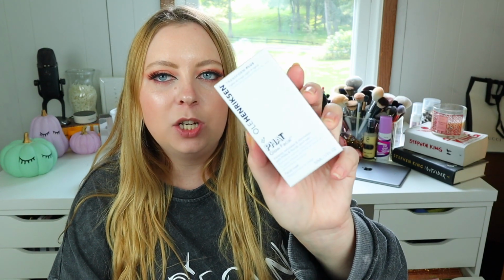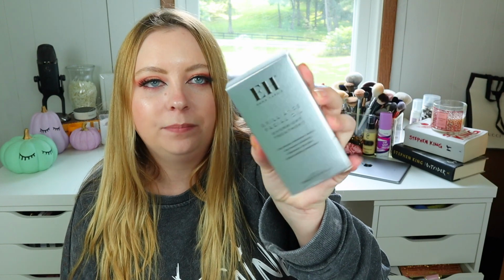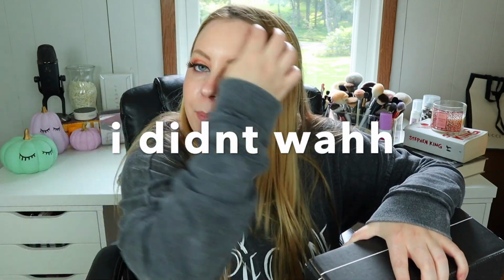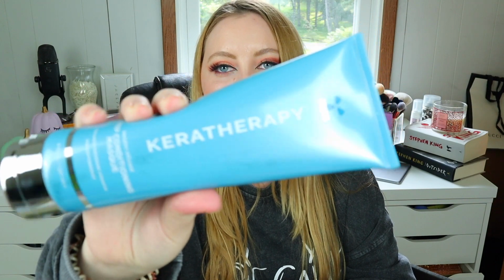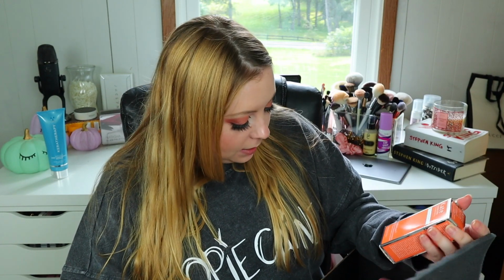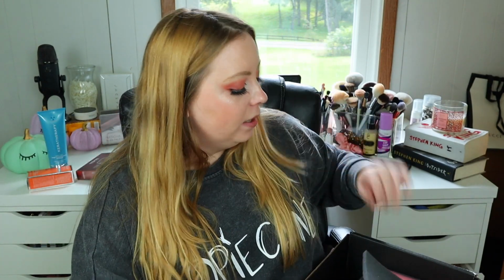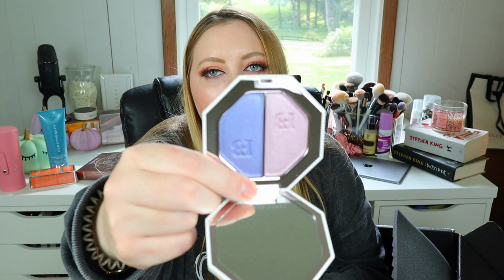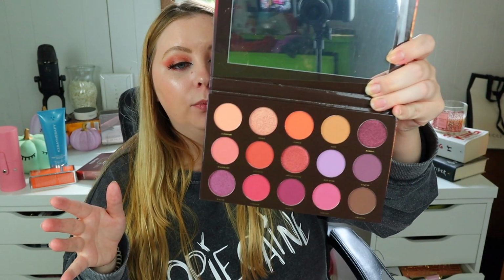BOXYCHARM PREMIUM & BOXYLUXE SEPTEMBER 2020 UNBOXING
SUCH GOOD BOXES THE VALUE IS INSANE!!!
AS ALWAYS PLEASE LEAVE ALL YOUR THOUGHTS AND OPINIONS DOWN IN THE COMMENTS!

IPSY PLUS SEPTEMBER 2020! PICKING OUT OUR SECOND IPSY PLUS BOX! | TWO VARIATIONS BUT ARE WE IMPRESSED?
HOW MUCH MONEY YOUTUBE PAID ME MY FIRST YEAR | TIPS ON HOW TO MAKE THE MOST MONEY AS A SMALL CHANNEL
NEW IPSY QUARTERLY UPGRADE IS $78 LETS TALK ABOUT IT | IPSY GLAM BAG AUGUST 2020 UNBOXING

554 Pleasant View, TN
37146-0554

OFF YOUR PURCHASE!

Editing - IMovie

🖤 MISCELLANEOUS🖤
My Vanity!
ALEX 5 DRAWERS x2
LINNMON TABLE TOP 59x29 1/2 "